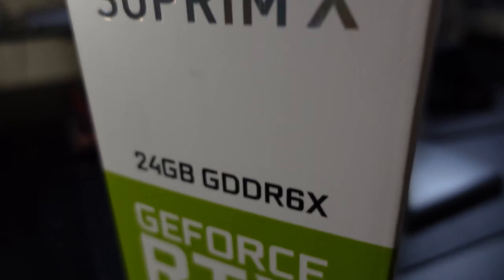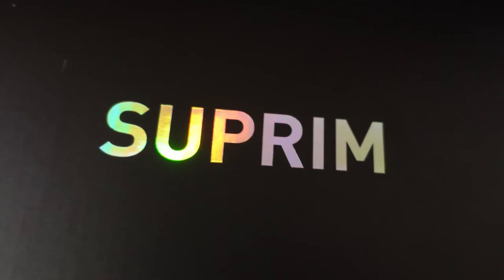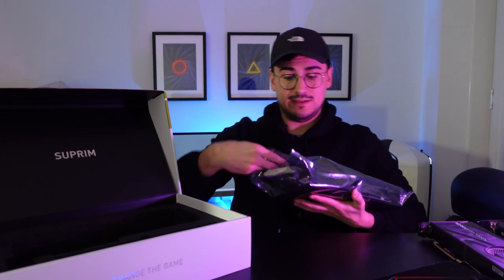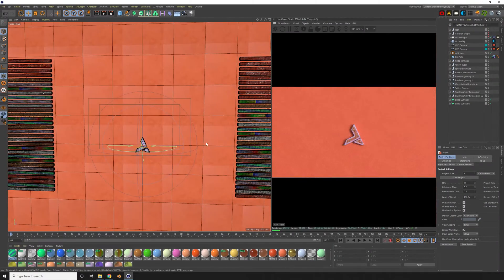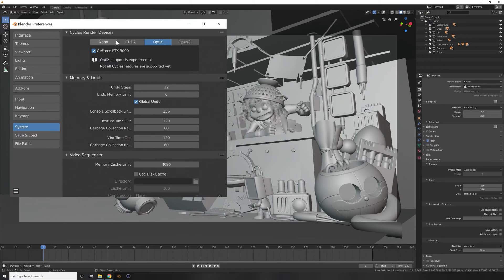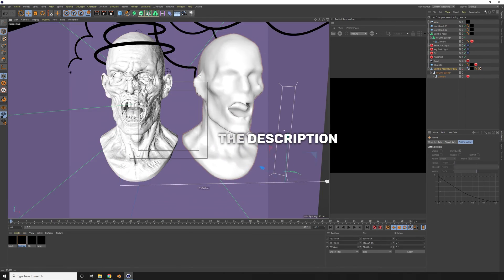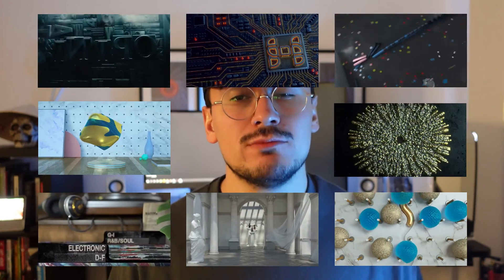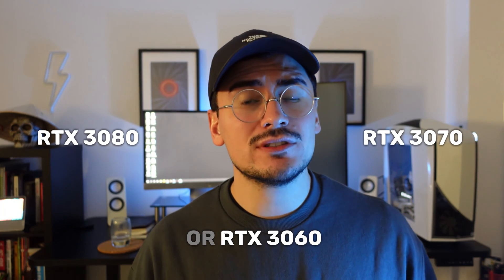Testing RTX 3090 - For Motion Designers & 3D Artists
In this video I'll unpack and test RTX 3090 MSI Suprim X for 3D renedring for the first time.